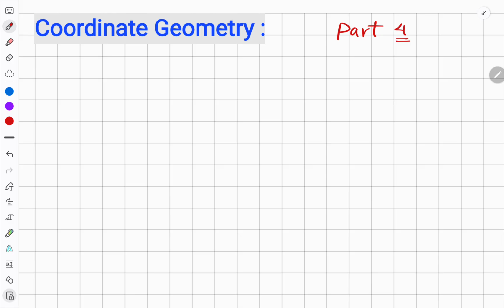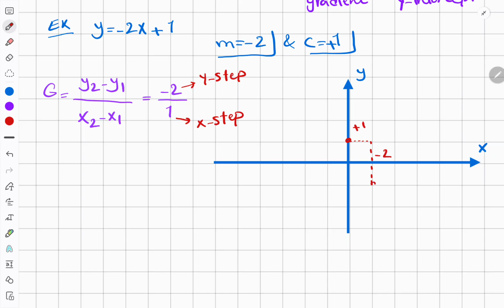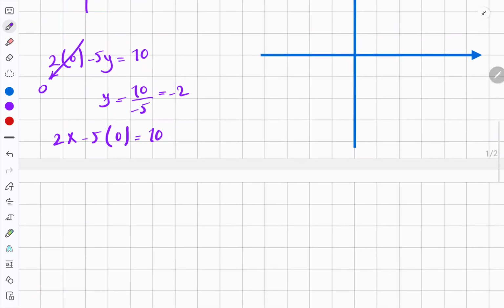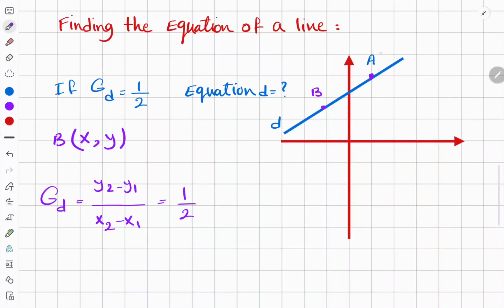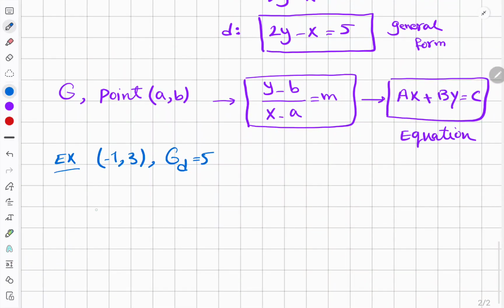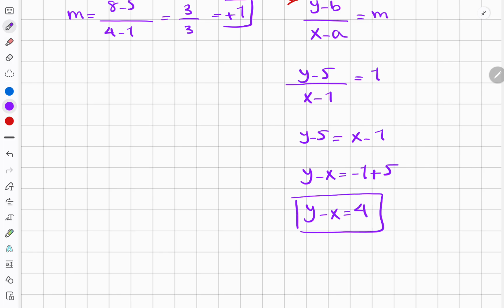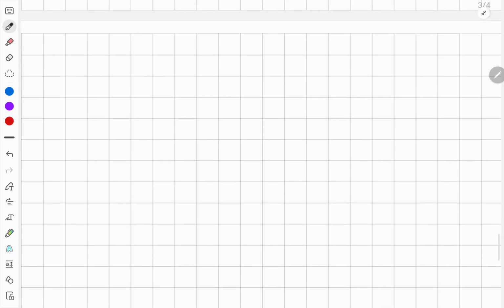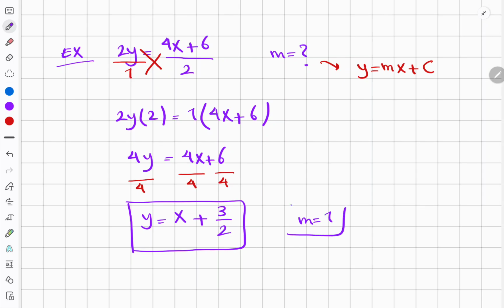Coordinate Geometry | Line Equations: General, Slope-Intercept, Vertical & Horizontal" (Part 4)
In this tutorial (Part 4 of Coordinate Geometry), we explore straight line equations in detail. You will learn how to write the equation of a line in general form and slope–intercept form (y = mx + c), and how to sketch these lines in the XY-plane. We also cover the equations of vertical lines (x = a) and horizontal lines (y = b) with step-by-step examples.

This video is perfect for students preparing for high school math, competitive exams, and university entrance tests. By the end, you’ll have a solid understanding of how to represent and draw straight lines in coordinate geometry.

📌 Topics covered:

General form of line equation (Ax + By + C = 0)

Gradient (slope) and y-intercept form (y = mx + c)

Vertical and horizontal line equations

Sketching straight lines on the Cartesian plane

Don’t forget to check Parts 1–3 of this Coordinate Geometry Series for a complete learning experience!